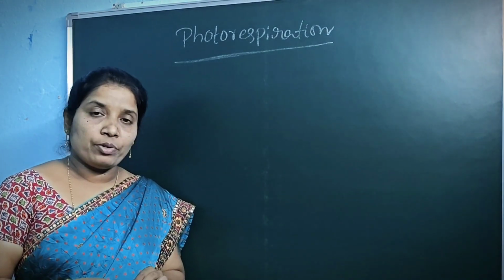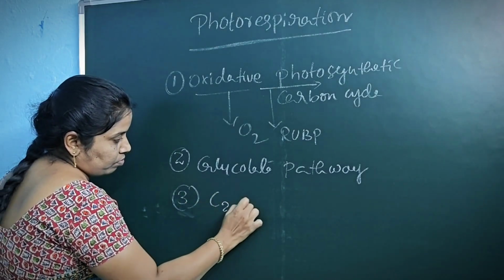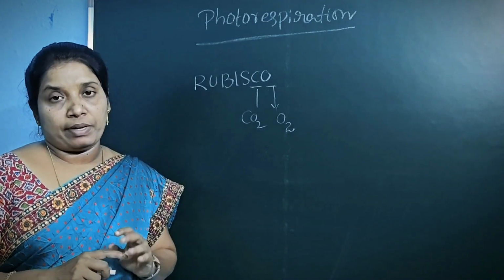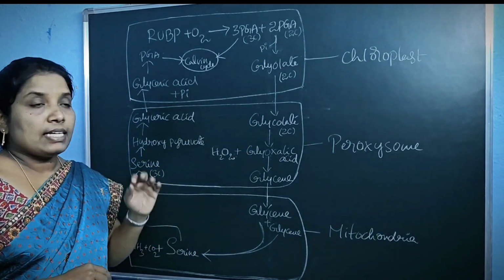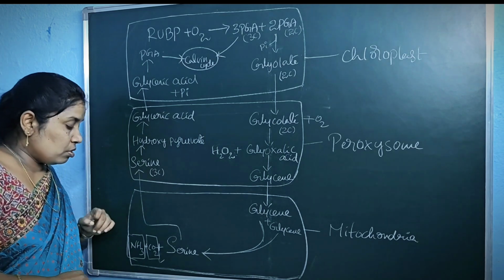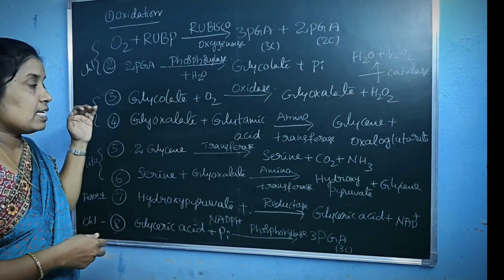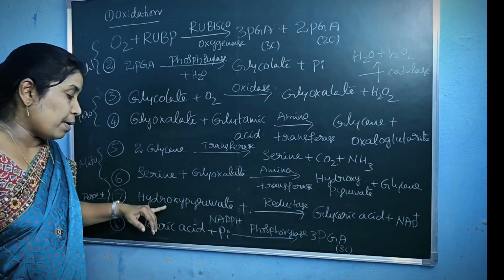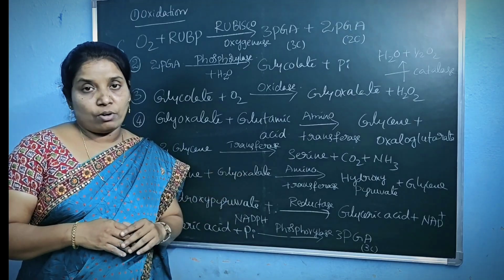Photorespiration l C2 Cycle l Glycolate Pathway l Glycolate Cycle l Photorespiration Loss l RUBISCO